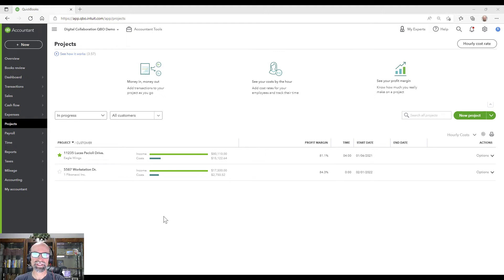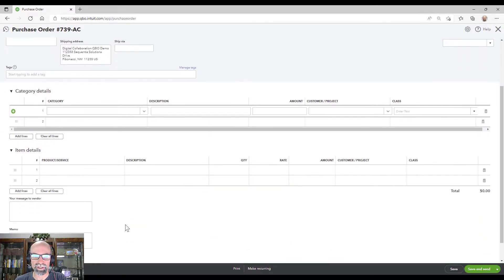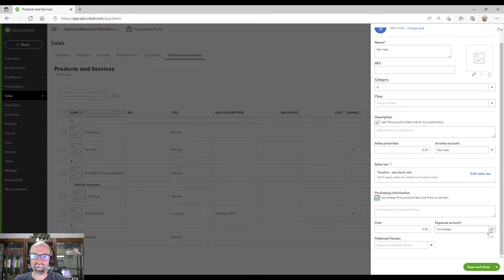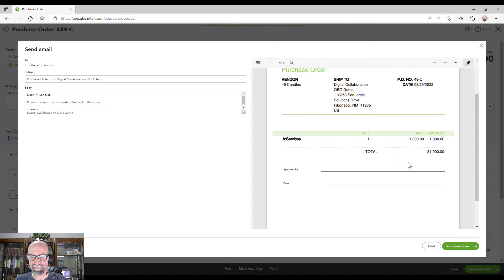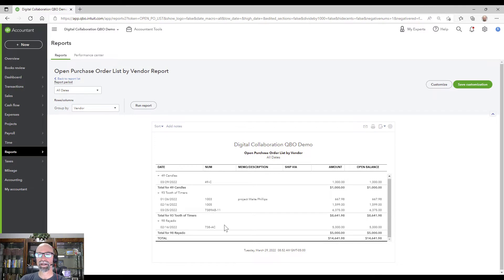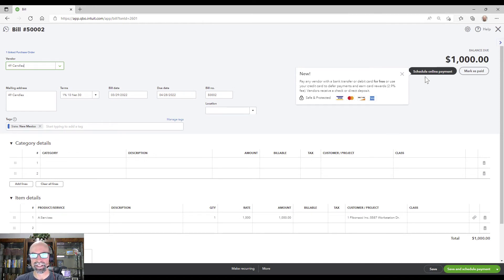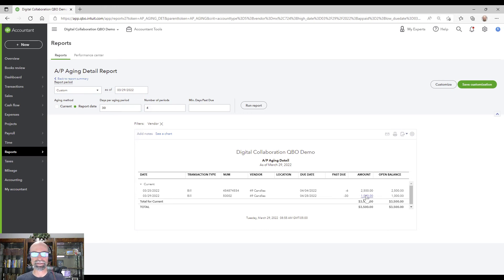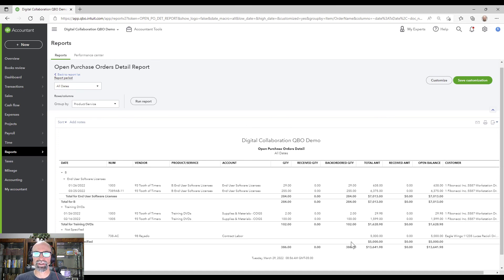Convert Purchase Orders to Bills in QuickBooks Online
This video will demonstrate how to convert purchase orders to bill in QuickBooks Online.